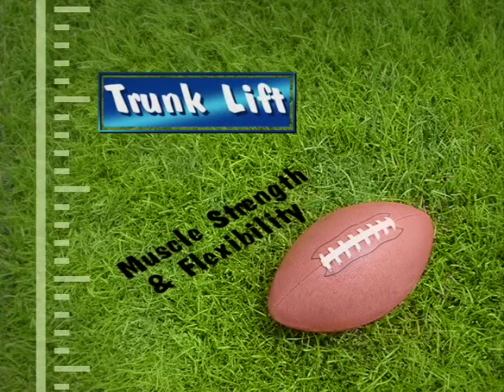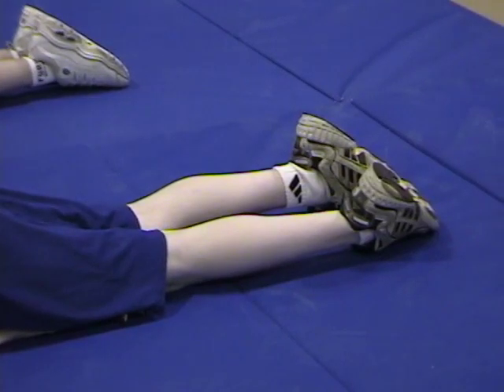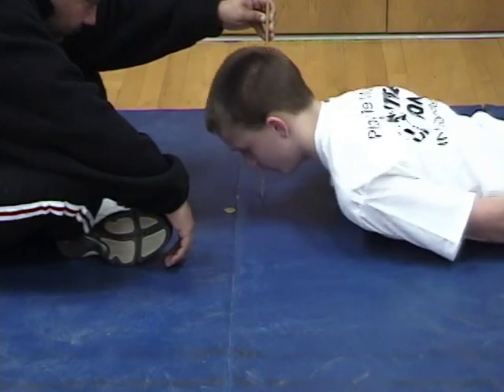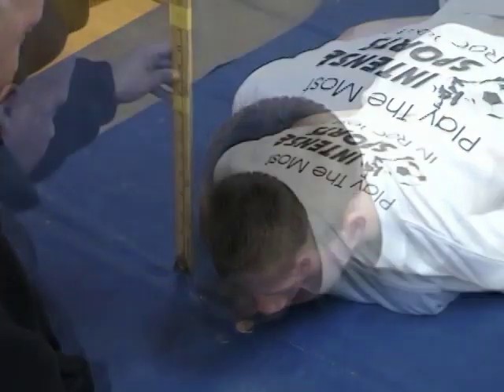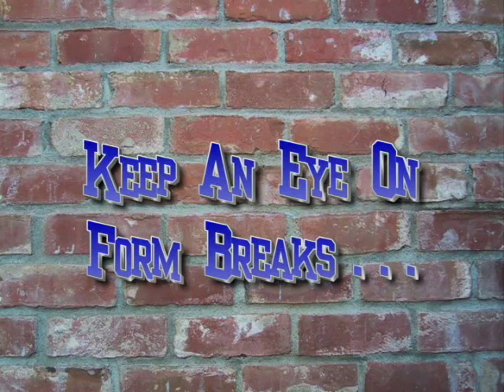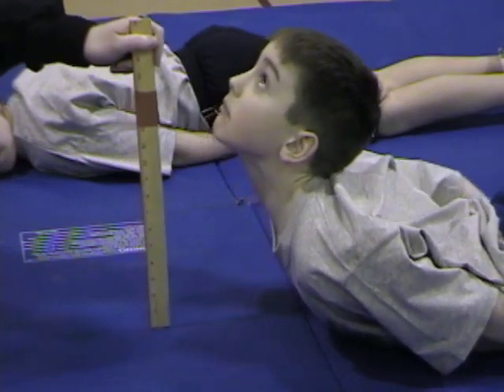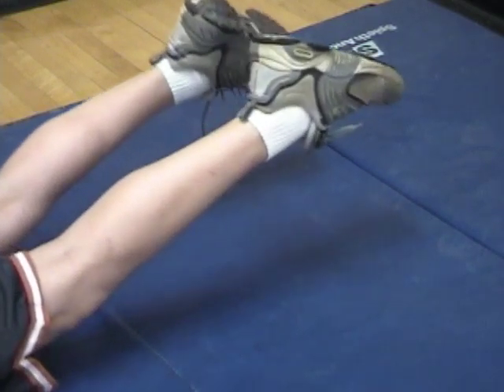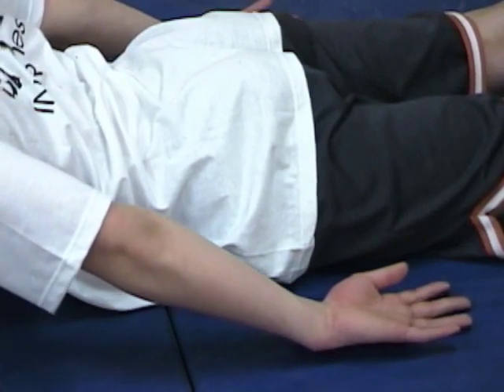Penfield Physical Education - Fitnessgram Trunk Lift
This video is about Trunk Lift